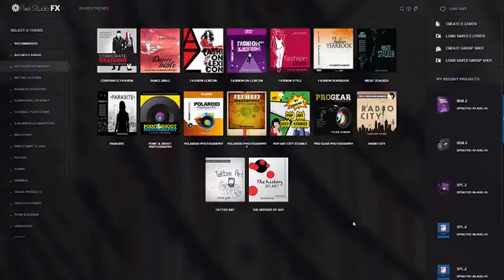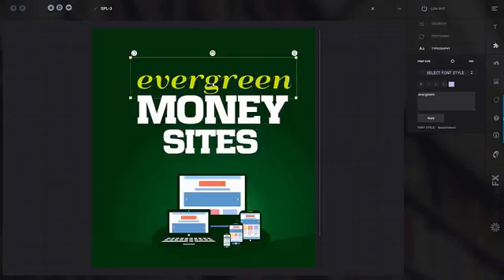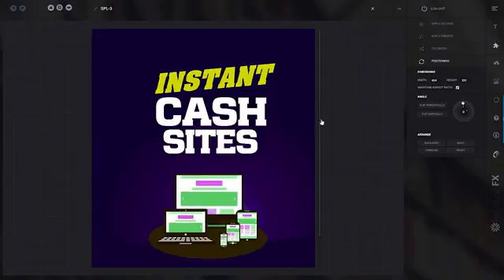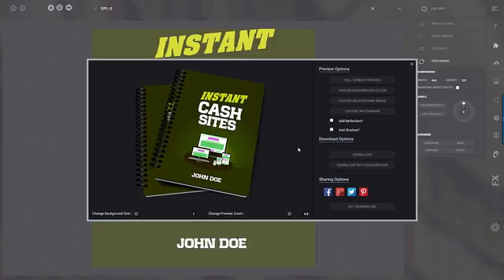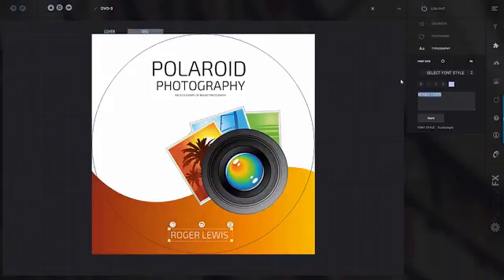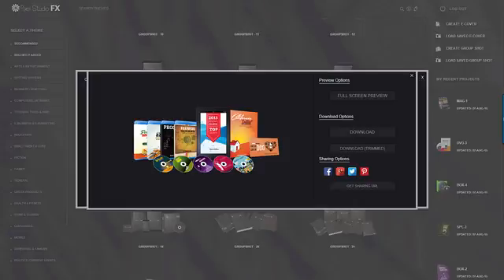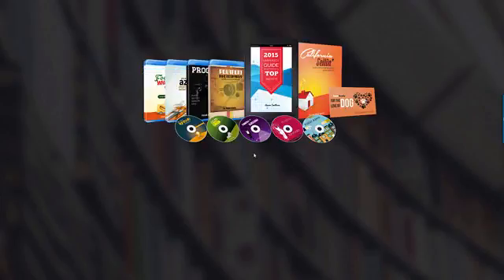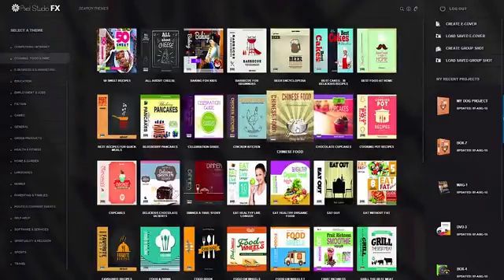Pixel Studio FX - Ecover Designer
The BEST Ecover designer Online!